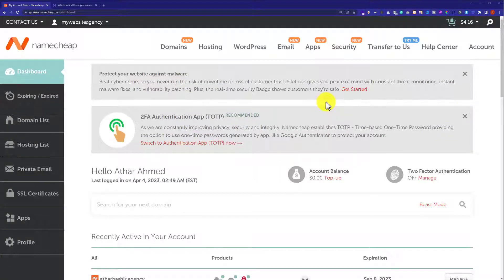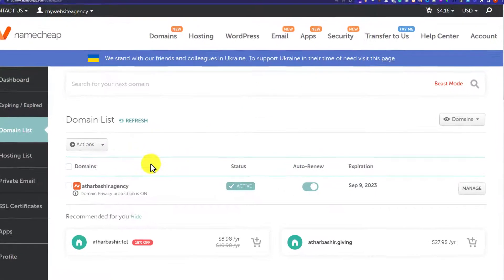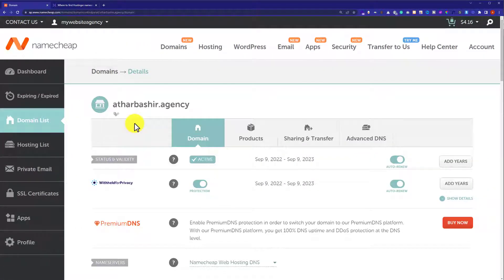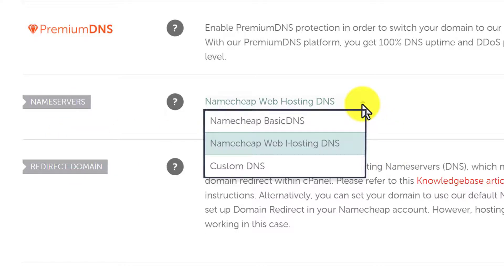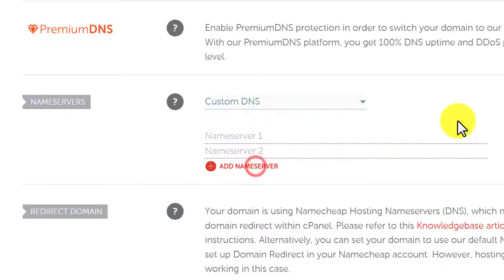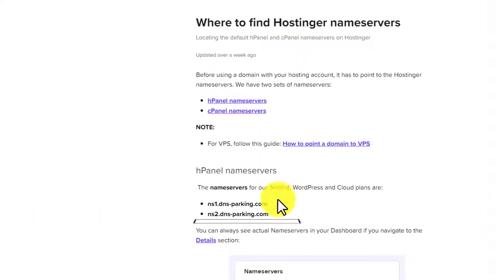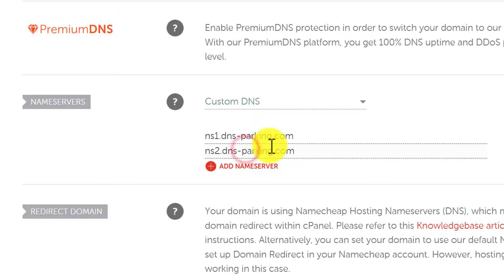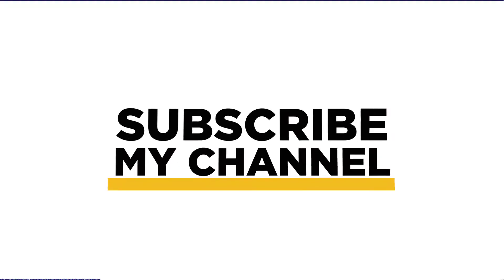How To Change Namecheap Nameservers 2025 | DNS Namecheap Hosting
looking to change the nameservers on your Namecheap domain? In this video, I’ll show you how to change Namecheap nameservers. You easily perform the Namecheap nameservers change process from your Namecheap Dashboard. DNS namecheap hosting can easily be updated within 2 to 3 simple steps.

In This Video Tutorial You’ll Learn :
1. How To Change Namecheap Nameservers
2. How To Update Namecheap Nameservers
3. How To Change Dns Namecheap Hosting

Follow the simple steps to change Namecheap nameservers:

Step # 1: Login to your Namecheap Account Dashboard

Step # 2: Change Namecheap Nameservers
From the dashboard, Click Domain List, click the Manage button on your domain, Navigate to Nameservers, and click on drop-down.

If you want to change DNS for Namecheap hosting select Namecheap Web Hosting DNS.

Want to use any other hosting DNS select Custom Namecheap Nameserver and your DNS and click Save.

That’s it you have successfully changed Namecheap nameservers.